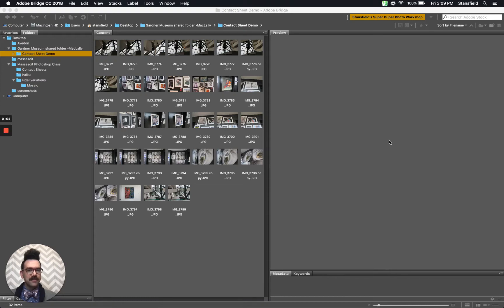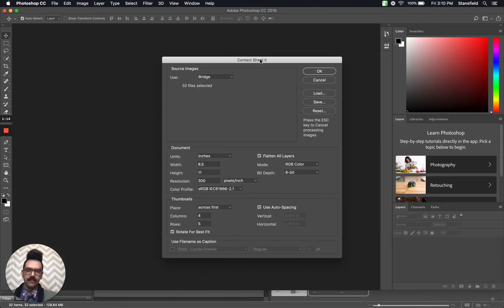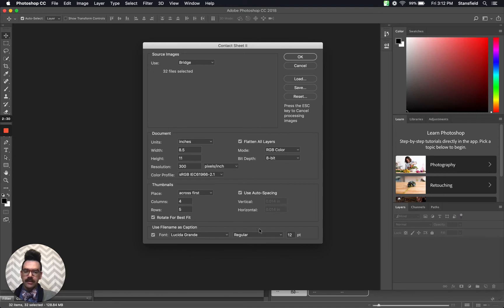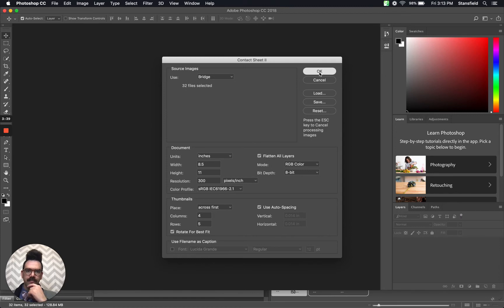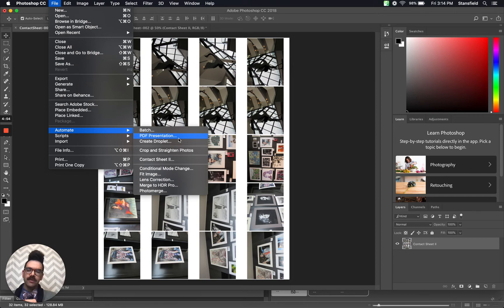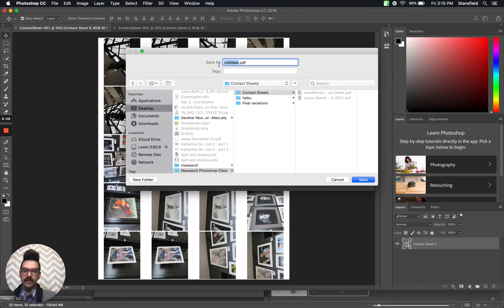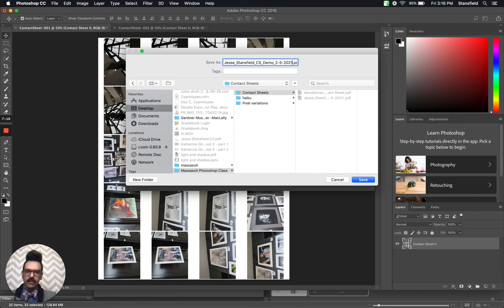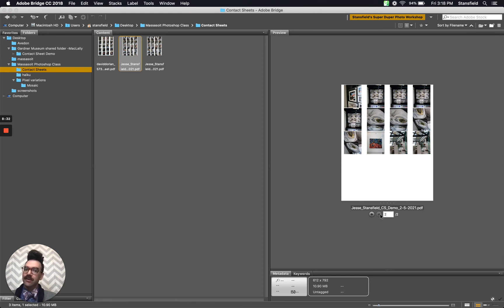Making a Contact Sheet in Adobe Bridge CC